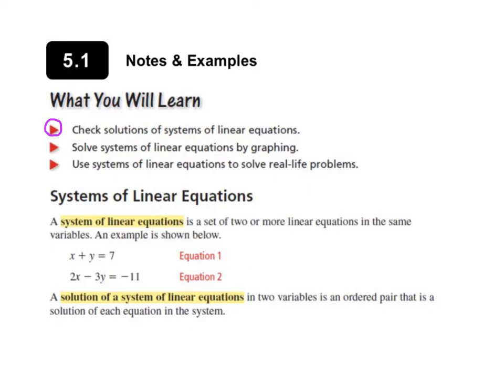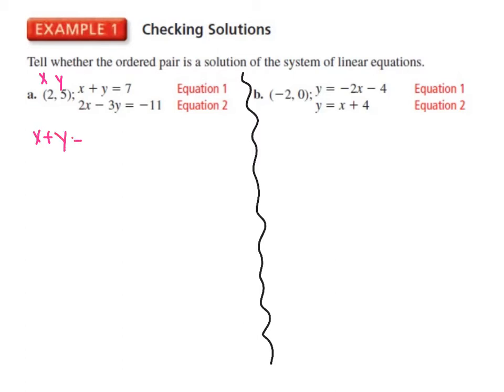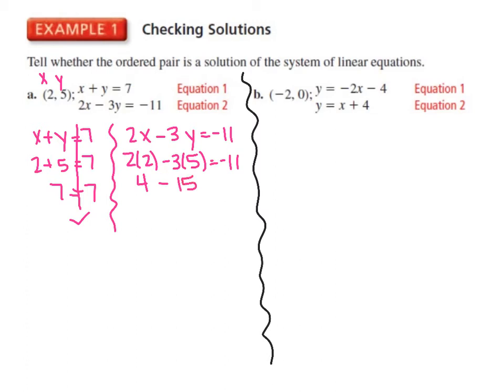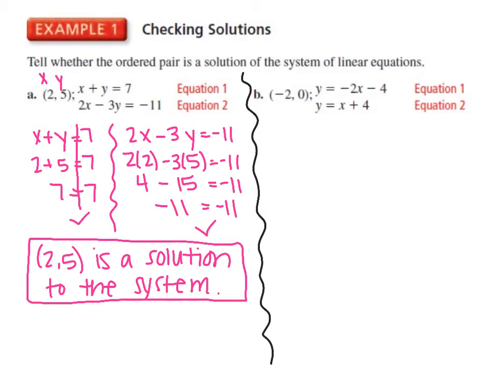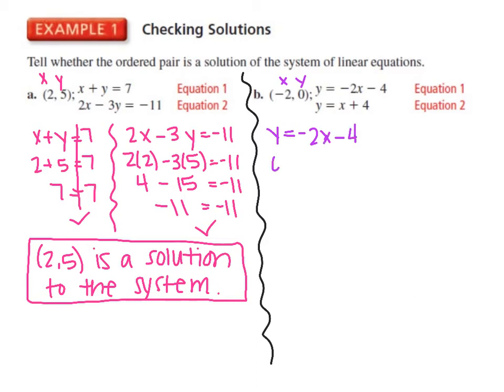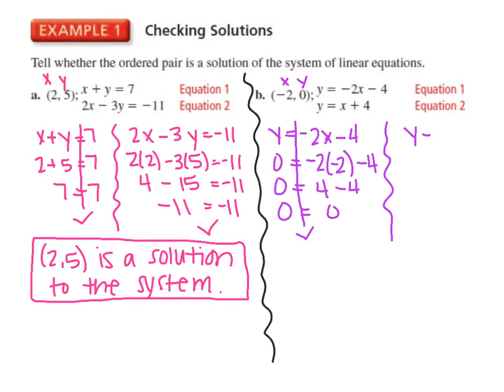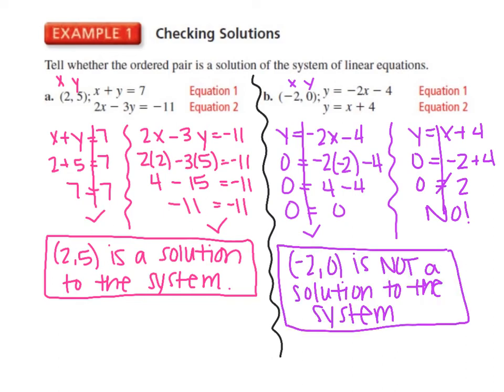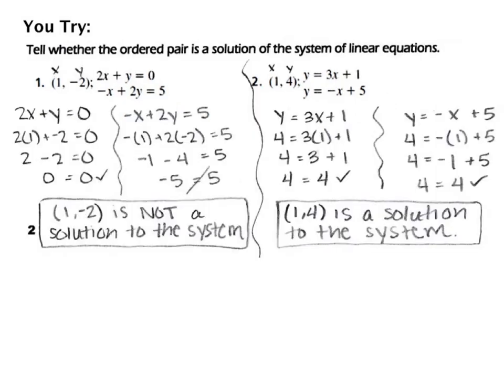Alg1 5.1 Notes (ex1)